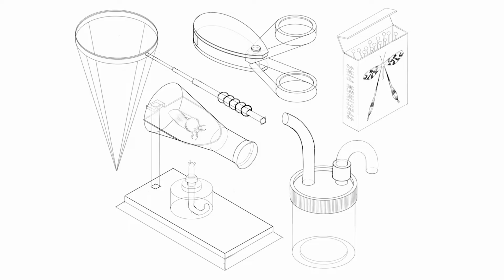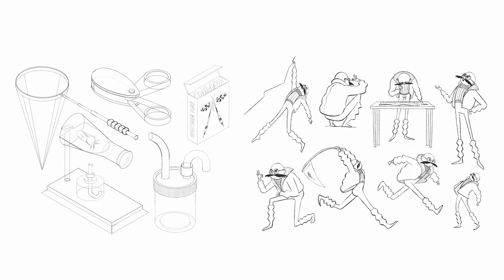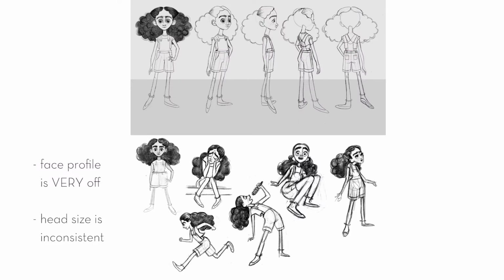Designing Props, Character Turnaround, and Story Beats | Adobe Creative Residency Grant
This week I got deeper into my Adobe Creative Residency Grant project, exploring prop design (with color!), some key story moments, and a near-fatal attempt at a character turnaround.

Grateful for the opportunity to work on this project with a grant from the Adobe Creative Residency Community Fund.